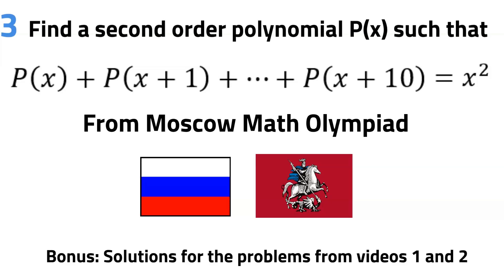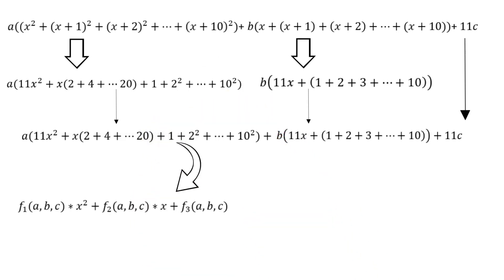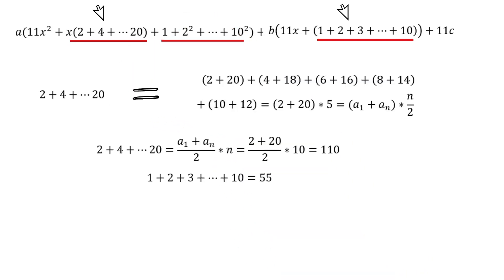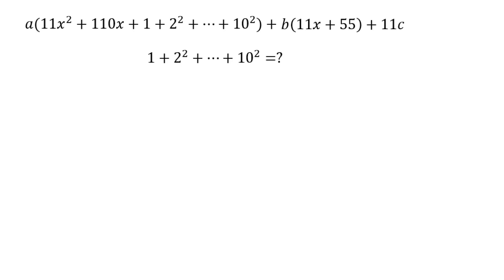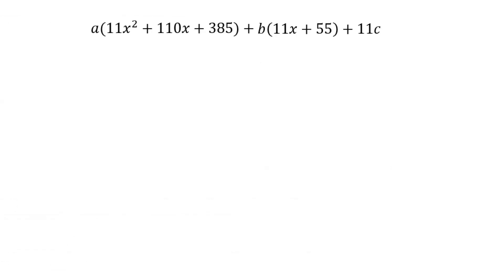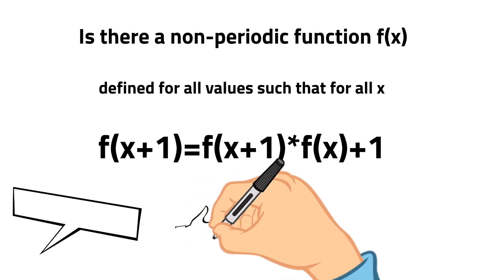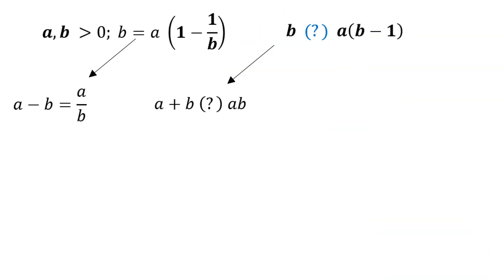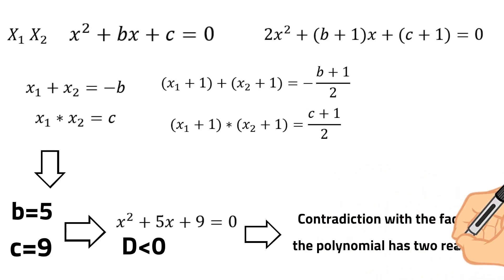An informative math puzzle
Math olympiad problem refreshing knowledge in mathematical series and polynomials.

Timecodes:
0:00-Introduction
0:07-Use a general form of a quadratic polynomial
0:37-Analysing coefficients in front of powers of x
0:57-General idea to indetify the coefficients of the polynomial
1:45-Formula for the sum of arithmetic progression.Derivation
2:53-Formula for the sum of consequtive squares from 1 to n.Derivation
3:57-Finding the exact values for the coefficients of the polynomial
4:41-New math olympiad problem to try
5:24-Thanks to the viewers who tried to solve the previous math puzzles
5:36-Solution to the math problem from video 1
6:12-Solution to the math problem from video 2

The math problem requires to find the form of a quadratic polynomial that will fit the given algebraic equation (ultimately equals x square) . The solution idea of this math riddle is centred around the analysis of the general algebraic form of a quadratic polynomial. Once the expressions for the coefficients in front of the powers of x are found, one can write a system of linear algebraic equations the solution of which will lead to the solution of the given brain teaser.

The solution of the given math problem requires the knowledge or derivation of the formula for the sum of arithmetic progression (the formula for the sum of arithmetic series) and the formula for the sum of consecutive squares from 1 to n.

At the end the solutions to math olympiad problems posed in the previous videos are provided:

If you are interested in this mathematical question, check the other videos in this topic.

If you are interested in science, you can check my recent videos about novel neuroscience research.